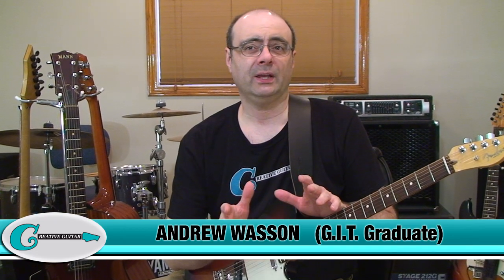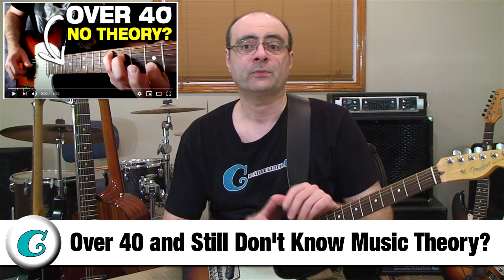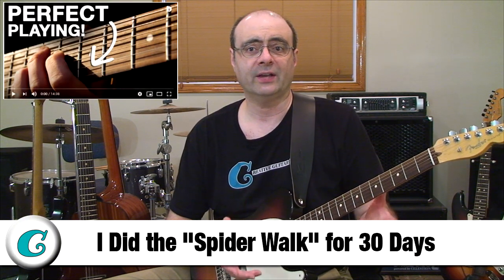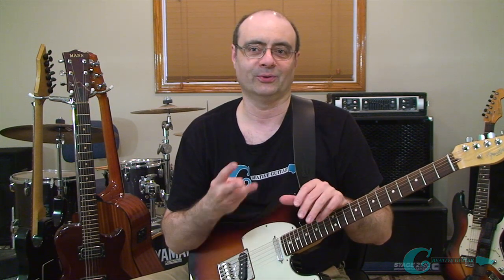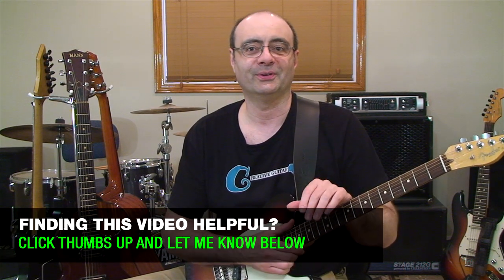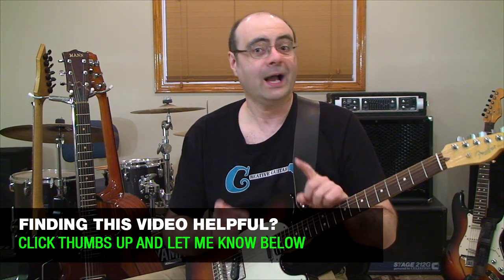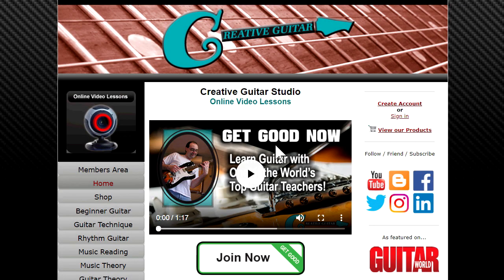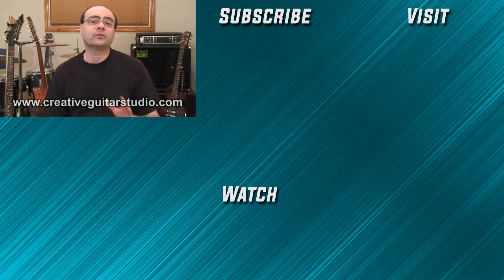The "10 Commandments" of Learning Scales (THOU SHALT!!)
If you want to build better scales there are definitely some things that you are going to have to do, and other mistakes you will have to avoid in your scale training.

In this video, I’m going to give you the 10 “commandments” of scale training to help you not only build more skill from your scale study and use, but to avoid many of the common pitfalls that often happen along the way.